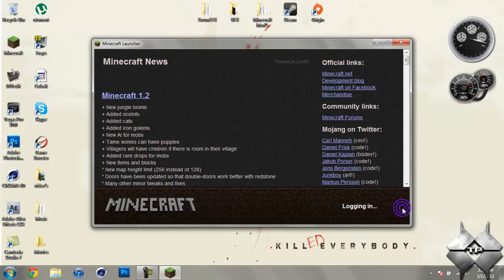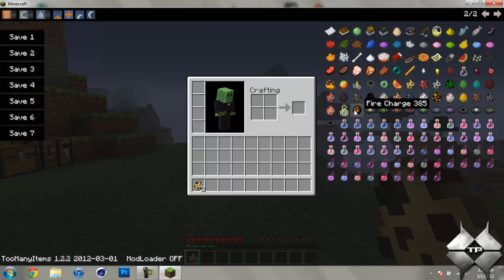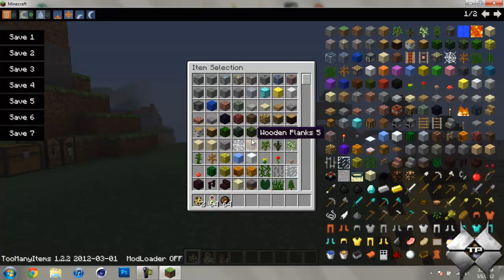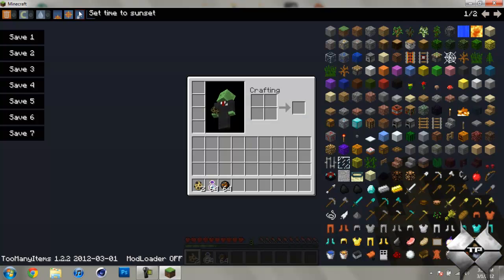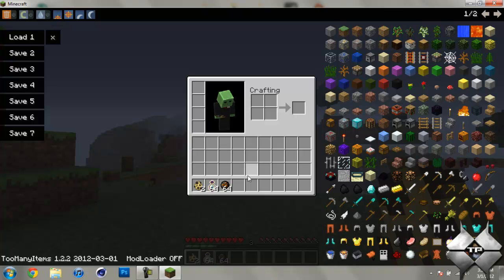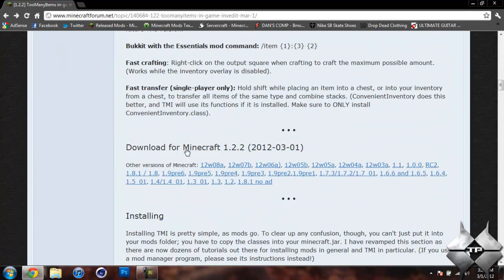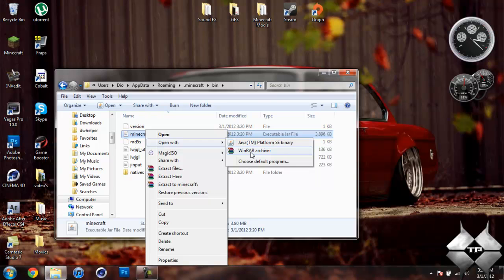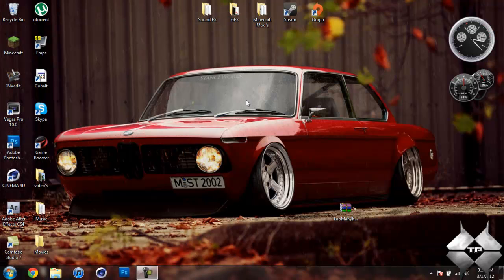Minecraft 1.2.3 - How To Install Too Many Items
UPDATE: I know I said I wasn't going to just change the title, but the Minecraft 1.2.3 update was very minor so the installation is exactly the same :).
This is an awesome mod that will allow you to give yourself items, change the time of day, turn rain on or off, and it will allow you to switch from survival to creative mode as well!